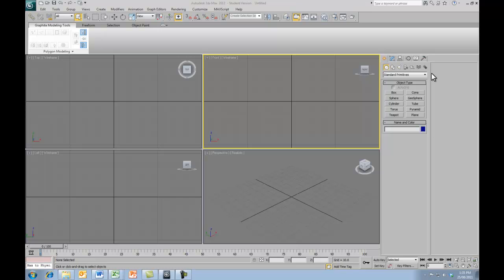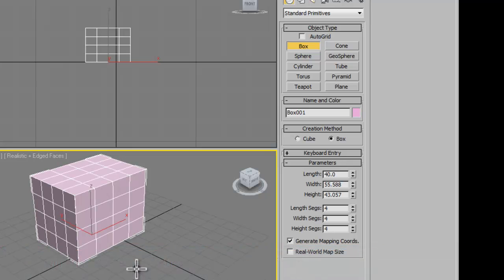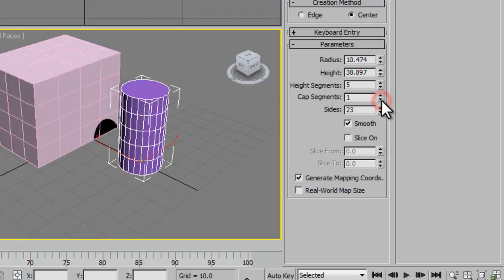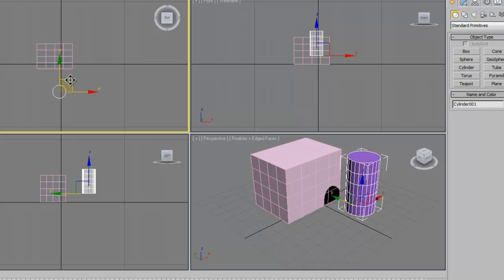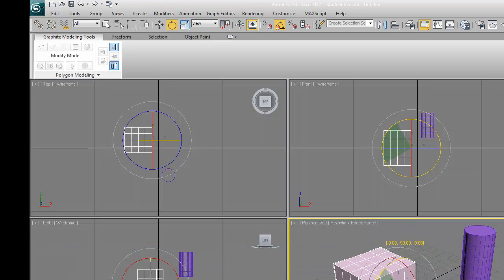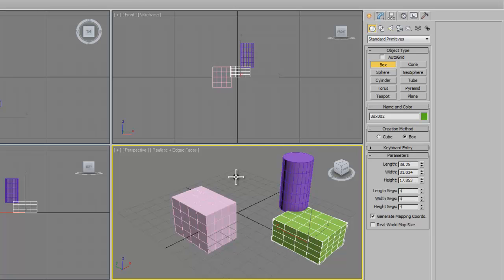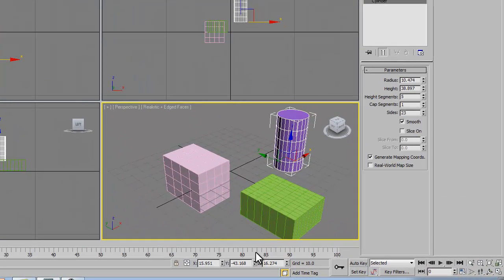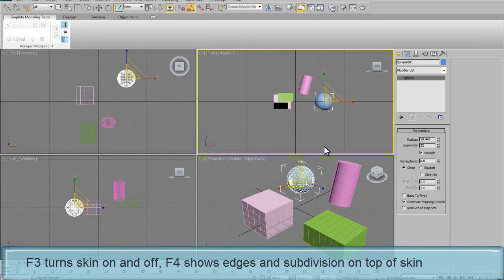Intro to 3ds Max Tutorial 1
A quick look around the interface, drawing our first primitives, finding the modifier panel and changing viewports, moving, rotating and scaline.